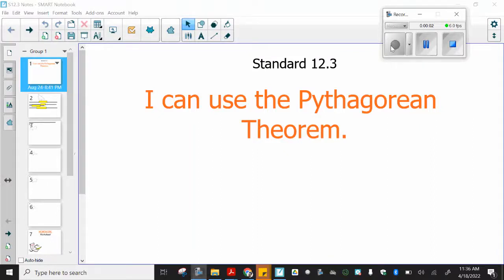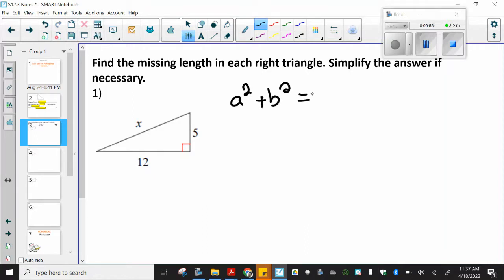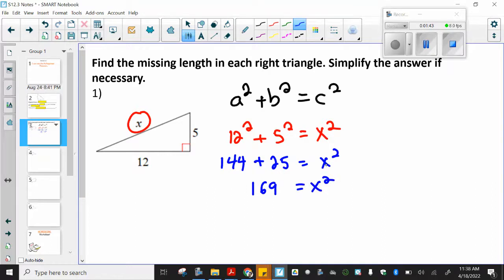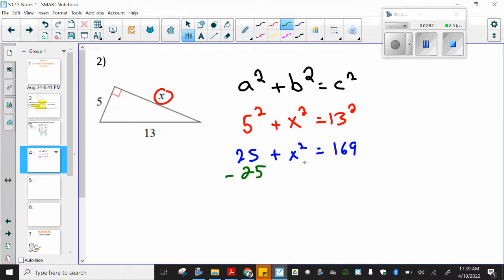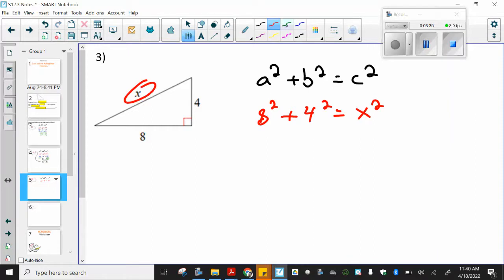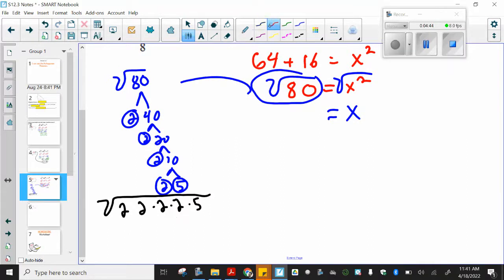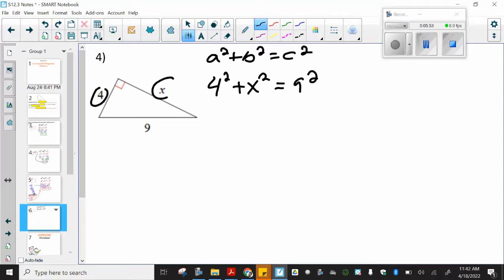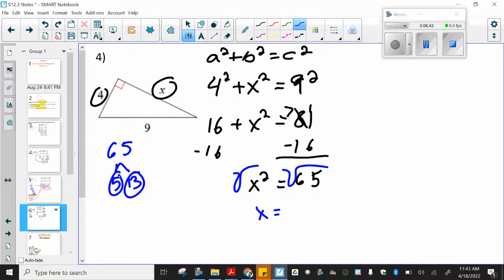12.3 - I can use the Pythagorean Theorem.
12.3 - I can use the Pythagorean Theorem - NCHS Pre-Aglebra